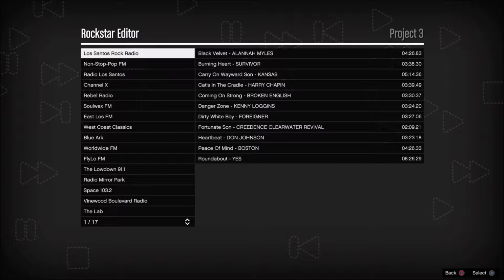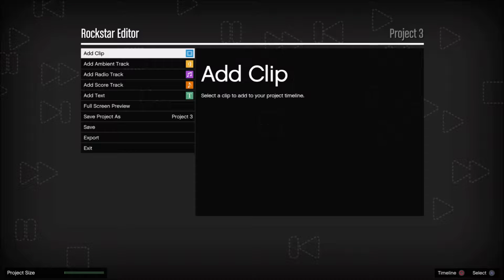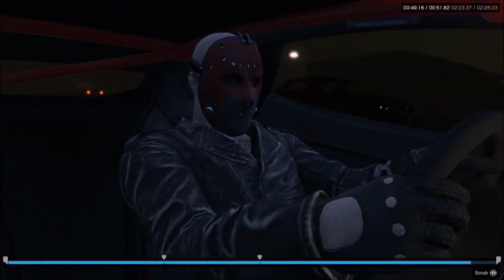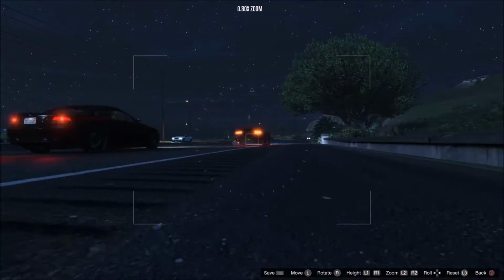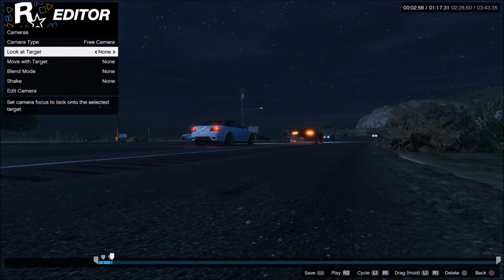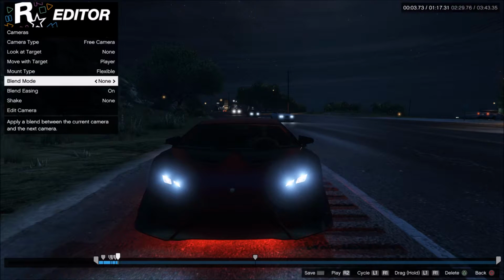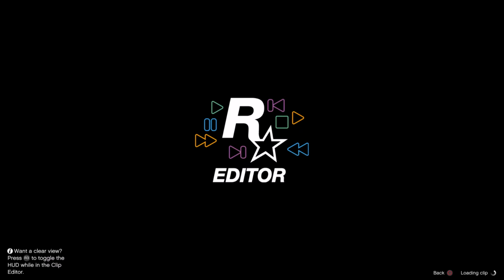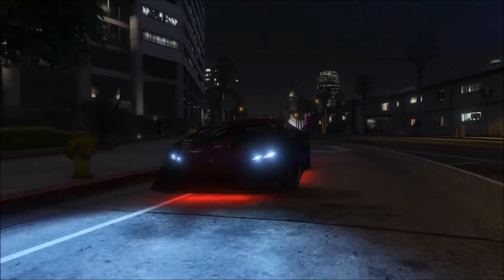GTA V Rockstar Editor Tutorial: Editing, Part 2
Going through the editing process with Rockstar Video Editor.